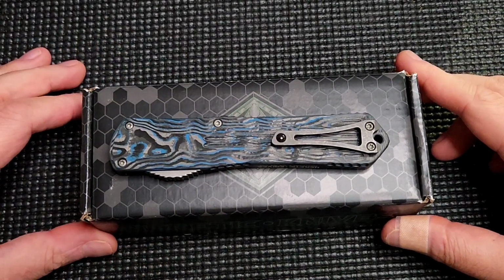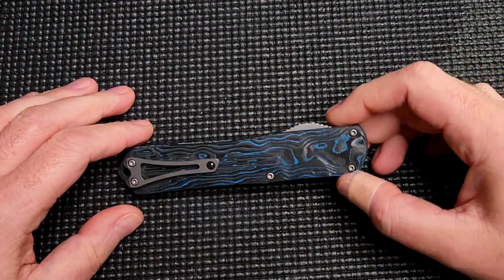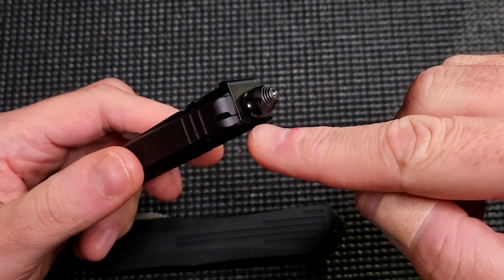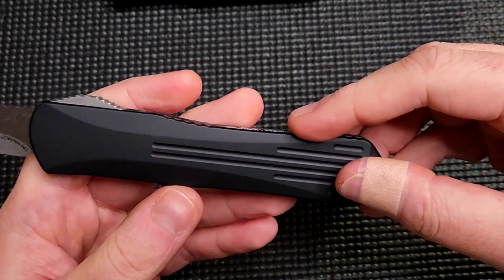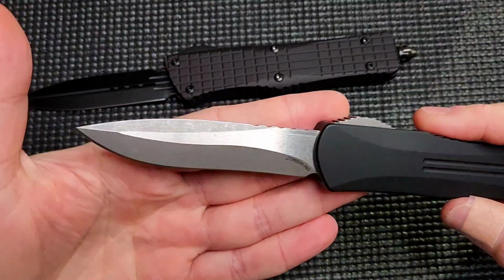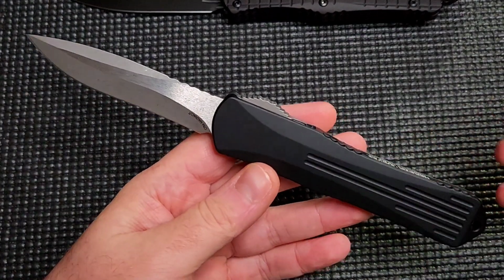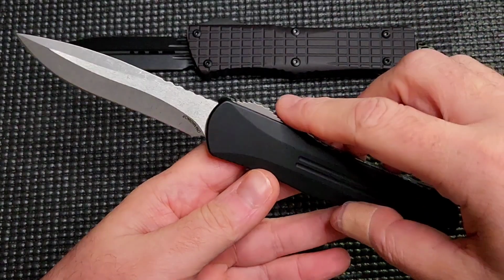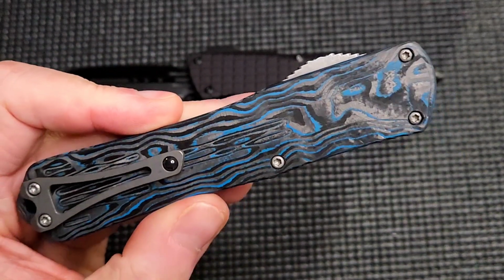Heretic Knives MANTICORE X full REVIEW | SMKW exclusive BLUE CARBON FIBER OTF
The Heretic Manticore X Recurve Blue Camo Carbon SMKW Exclusive features a 3.65" CPM Magnacut stainless tool steel recurve blade with a satin finish. It's an out-the-front automatic with a thumb slide open and lock. This automatic has a textured black aluminum front handle, a blue and black carbon fiber rear handle, a titanium pocket clip with ceramic glider ball, and a lanyard hole. It's 5.5" closed and weighs 4.5oz. Proudly made in the USA and only available at Smoky Mountain Knife Works!

CPM Magnacut Stainless Tool Steel is one of the newest and most innovative steel types in the world, combining unsurpassed toughness and undefeatable resistance. Magnacut steel was formulated to eliminate chromium carbide in the heating process, making it especially resilient against chipping and breaking.